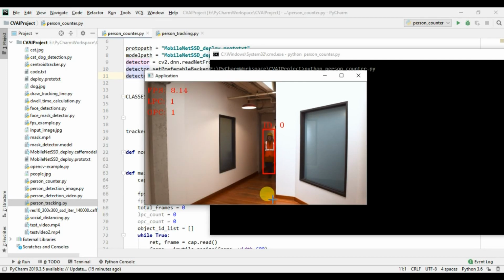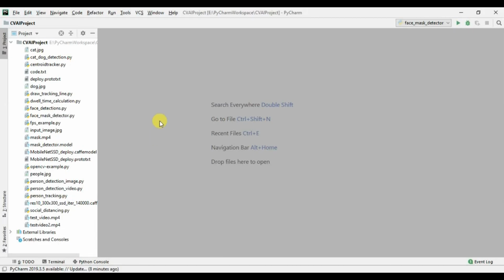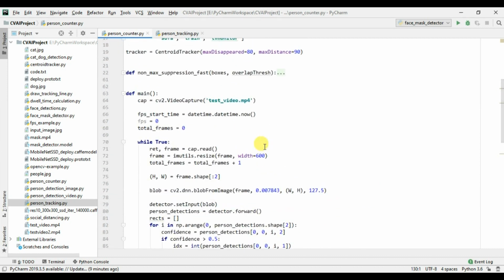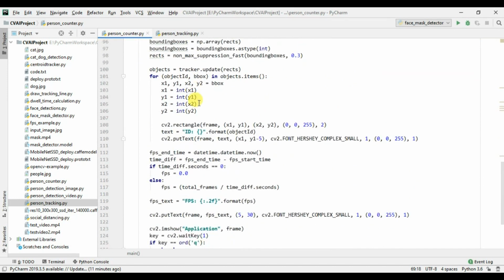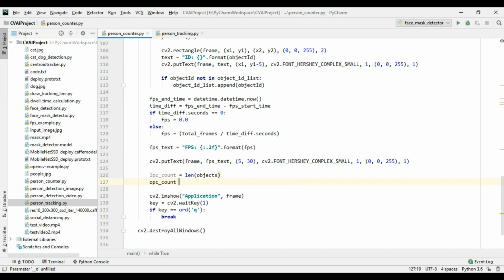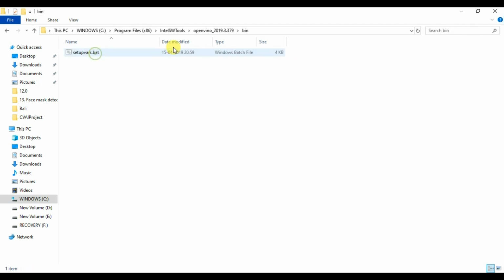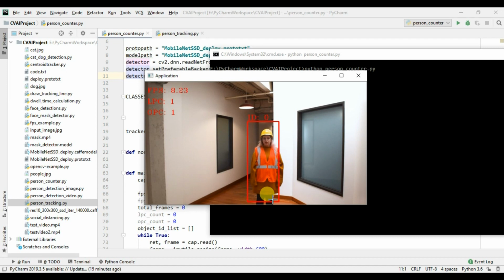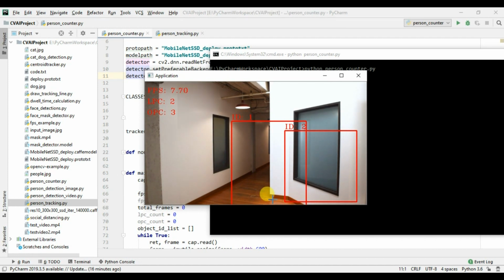Ep13 Person Counter using Python | AI Computer Vision | Rocket Systems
In this video, we will learn how we can make a person counter using python. This video code is based on our previous video of person tracking. Tracker is giving us unique object id of detected person. We need to count the number of id in order to get the person count.
In this video, we have discussed about live person count (LPC) and overall person count (OPC). LPC count is for the current number of persons present in the frame and OPC is count is for all the person which have been detected till now.

Feel free to enjoy the source code in your application and let me know if you face any issues